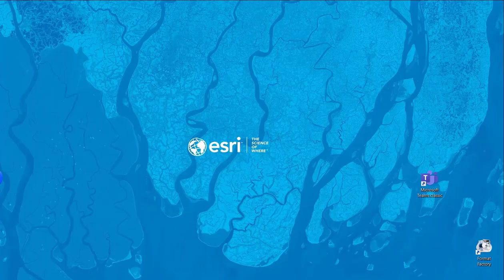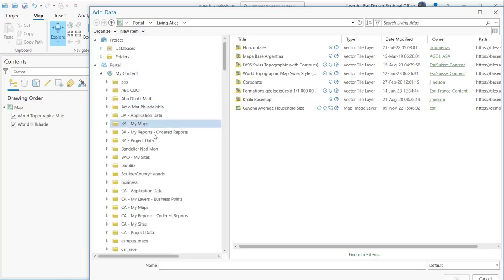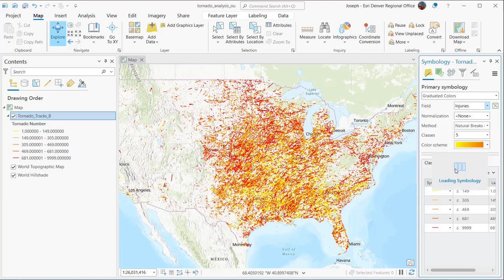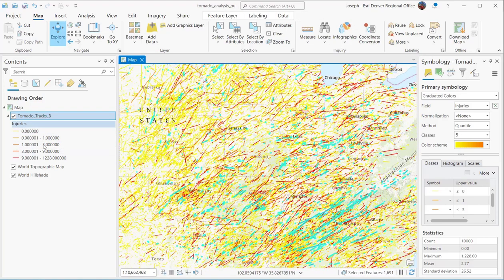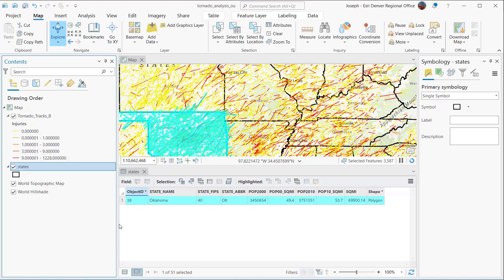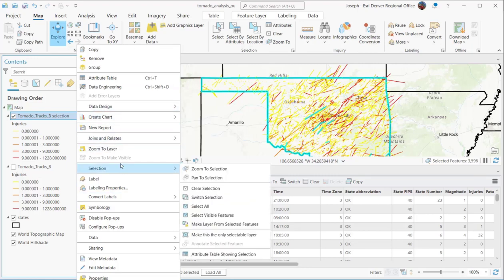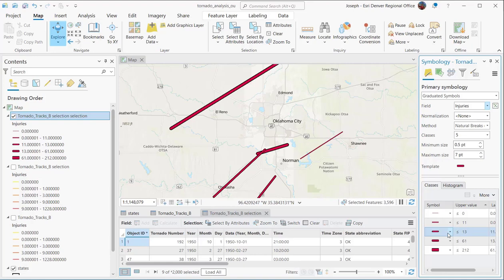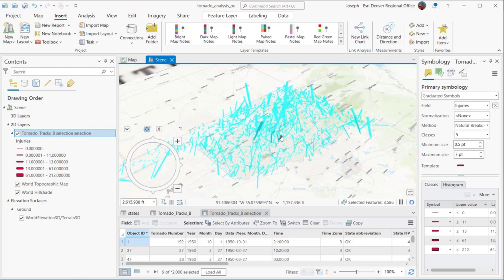Learning ArcGIS Pro: Symbolizing, filtering, navigating